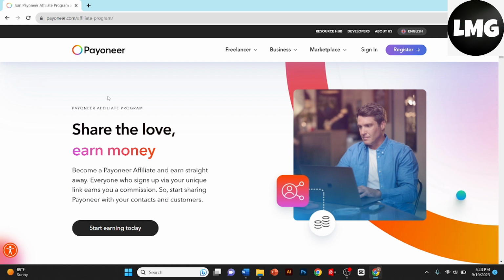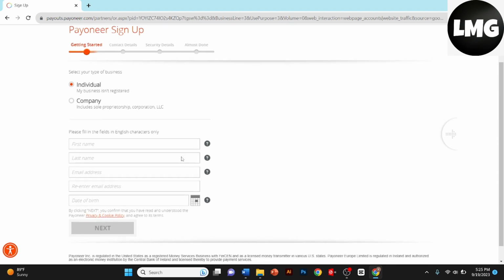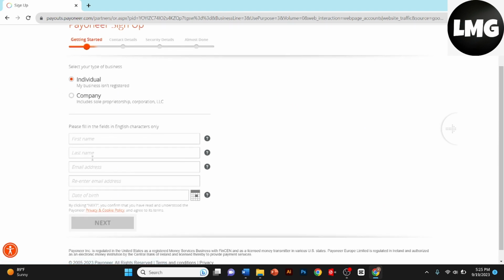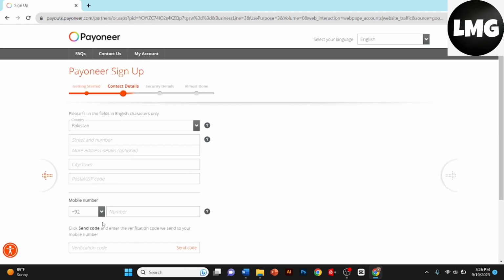How to Sign Up for Payoneer Affiliate Program (FULL GUIDE)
In today's video, I'm going to show you how to sign up for the Payoneer affiliate program step-by-step. I'll also cover the benefits of joining the program and how to generate your affiliate link. Whether you're a beginner or a seasoned affiliate marketer, this video will give you everything you need to know to get started with Payoneer.

What you'll learn in this video:

The benefits of joining the Payoneer affiliate program
How to sign up for the Payoneer affiliate program
How to generate your Payoneer affiliate link
How to promote Payoneer products and services